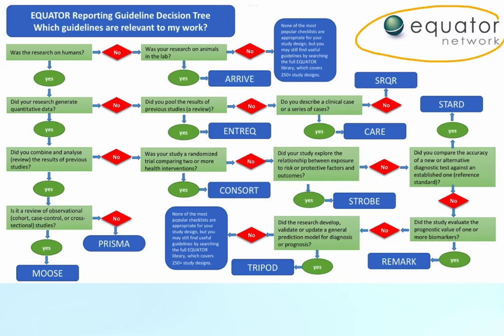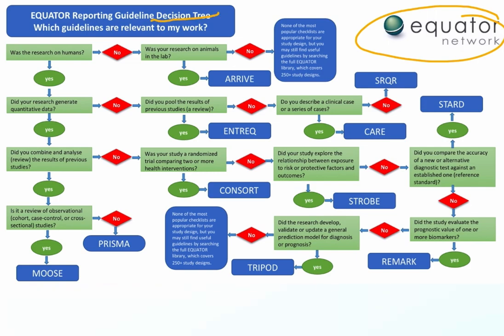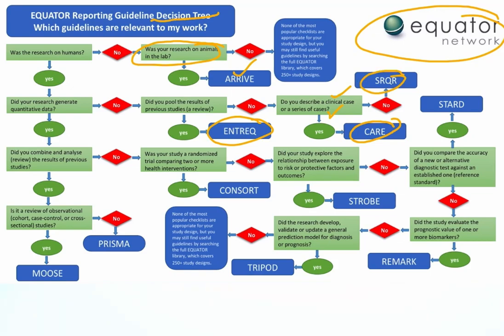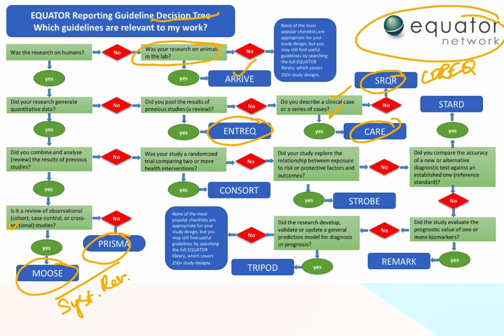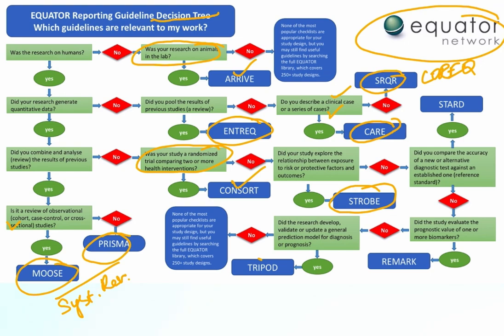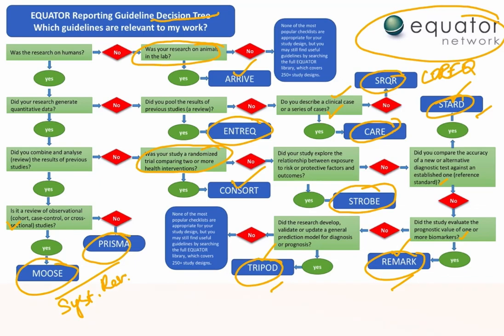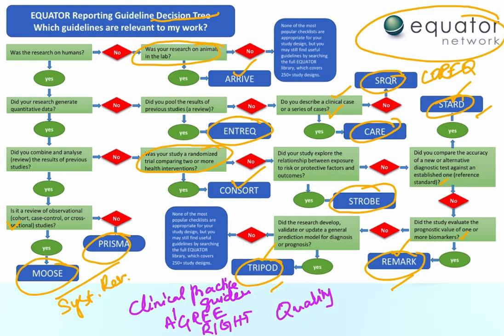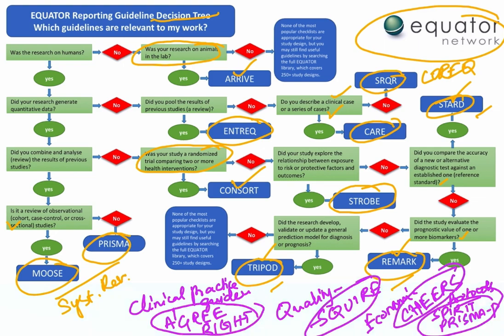Reporting Guidelines in Research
Randomised trials    CONSORT
Observational studies   STROBE
Systematic reviews    PRISMA
Study protocols    SPIRIT  PRISMA-P
Diagnostic/prognostic studies  STARD  TRIPOD
Case reports     CARE
Clinical practice guidelines  AGREE  RIGHT
Qualitative research   SRQR   COREQ
Animal pre-clinical studies  ARRIVE
Quality improvement studies  SQUIRE
Economic evaluations   CHEERS
Reporting Guidelines give an objective checklist-based quality assessment of research articles. This will increase transparency and quality. Can be useful in Writing manuscripts, reviewing articles, critiquing journal articles.
Equator-Network (Enhancing the QUAlity and Transparency Of health Research) initiative is by the University of Oxford.
Equator-Network is "one-stop-shop for writing and publishing high-impact health research"

The list of Reporting guidelines and the study designs,
Randomised trials CONSORT
Observational studies STROBE
Systematic reviews PRISMA
Case reports CARE
Economic evaluations CHEERS

You can download with the direct links below,
CONSORT 2010

Consolidated Standards of Reporting Trials

STARD 2015

STAndards for the Reporting of Diagnostic accuracy

PRISMA

Preferred Reporting Items for Systematic Reviews and Meta-Analyses (formerly, the QUOROM statement)

STROBE

Observational studies in epidemiology

MOOSE

Meta-analyses of observational studies in epidemiology

CARE

Case Reports

CHEERS

Used to report "economic evaluations of health interventions."

TRIPOD

Transparent reporting of a multivariable prediction model for individual prognosis or diagnosis.